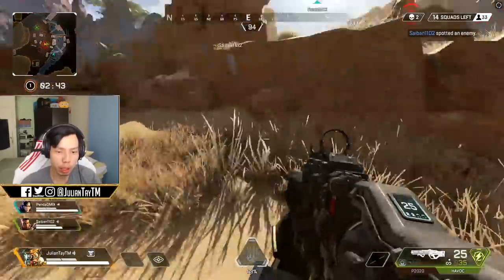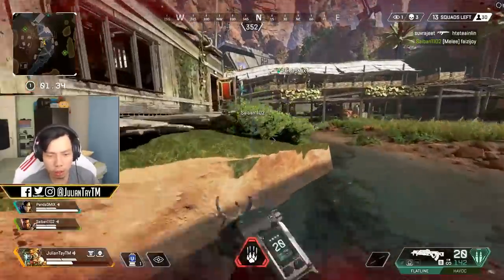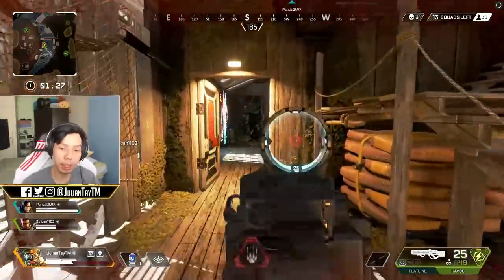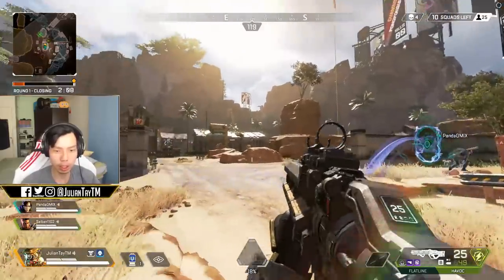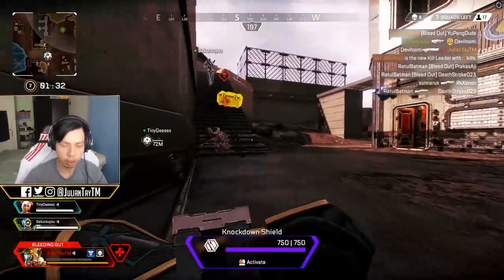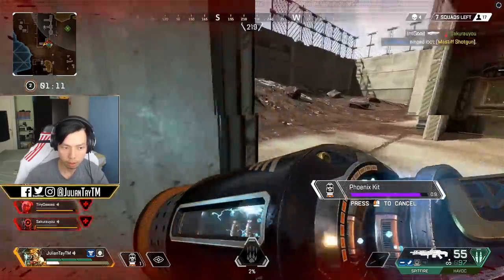APEX LEGENDS: NEW WEAPON! HAVOC RIFLE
NEW GUN IS OUT!

Julian Tay

TEAM NOC
Tune in twice a week, Tuesdays and Thursdays, for Lifestyle, Gaming and Tech content from teamnoc! You won't be disappointed!

ADDRESS
Kent Ridge Post Office
Singapore 911102

teamnoc STAFF
Co-Founder - Sylvia Chan
Co-Founder - Ryan Tan
Producer/Editor - Julian Tay
Producer - Krystin G K Lim
Crew/Editor - Brandon Gwee
Crew/Editor - Priscilia Tan
Crew/Motion Graphics Designer - Kher Chyn
Crew/Sound Engineer - Yu En
Social Media Manager - Cayden Lim

PSSST...
While we respect everyone's views and opinions, we hope you respect ours too. We are entertainers after all! So if you're going to be butt-hurt by our videos, simply click X :/ But for those who share our sense of humour, enjoy and watch on!